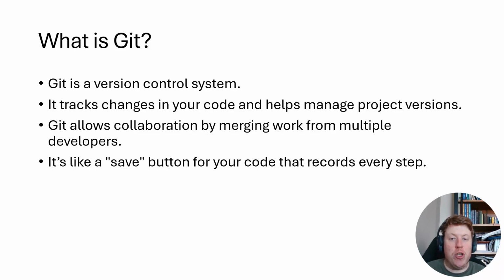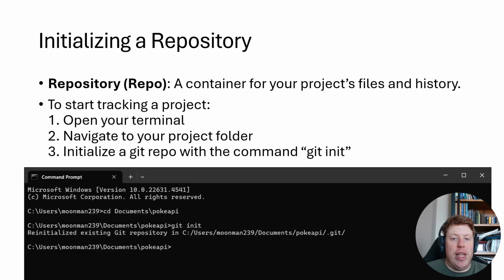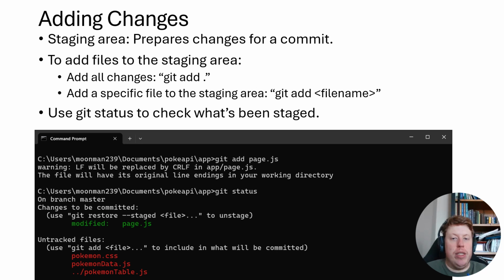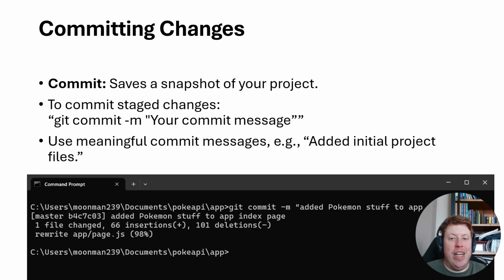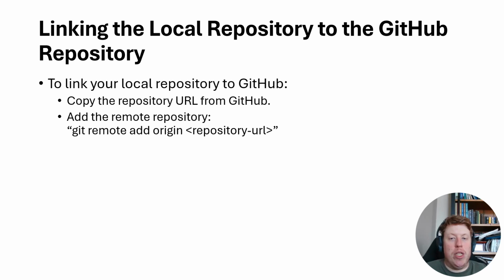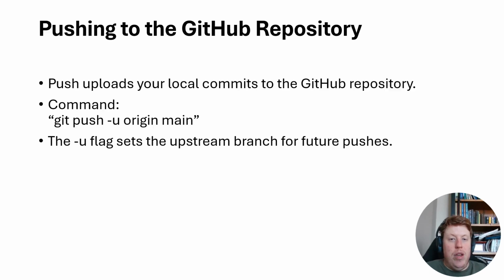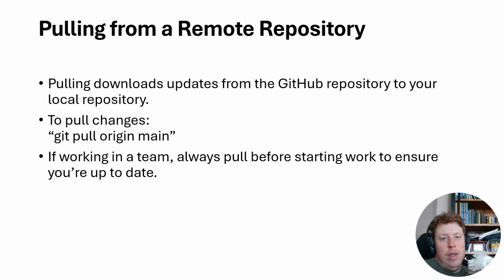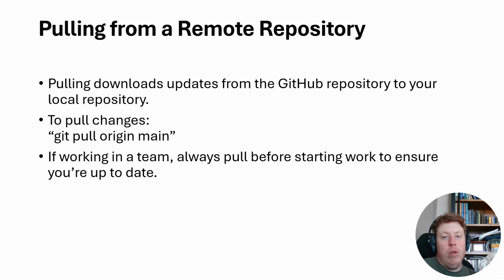Git for Beginners: Step-by-Step Guide to Version Control and GitHub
🚀 **Git for Beginners: A Complete Step-by-Step Guide** 🚀

Welcome to your ultimate beginner's guide to Git and GitHub! In this tutorial, we’ll break down the basics of version control and show you how to:
✅ Stage and commit changes
✅ Set up and link to a remote GitHub repository
✅ Push and pull code to/from GitHub

Whether you’re new to coding or just starting with Git, this video will help you master the essential commands and workflows to manage your projects efficiently.

👩‍💻 **Learn Git Commands Featured in This Video:**
- `git init`
- `git add`
- `git commit`
- `git remote add origin`
- `git push`
- `git pull`

🎯 **Why Learn Git?**
Git is an essential tool for developers. It helps you track your code, collaborate with others, and keep your projects organized. Start building your Git skills today to level up your coding game!